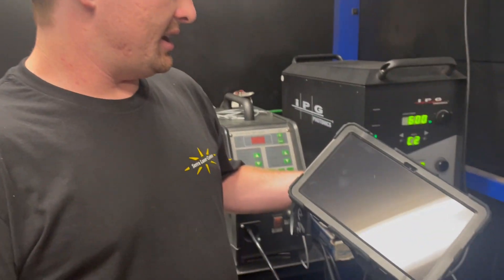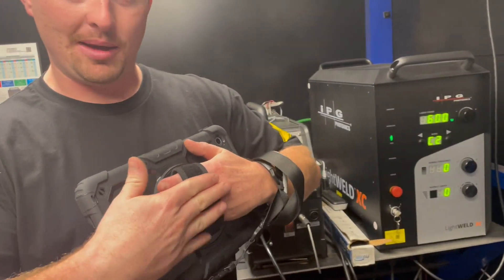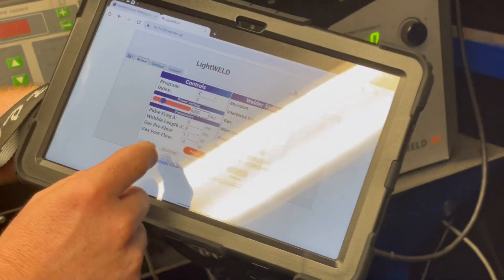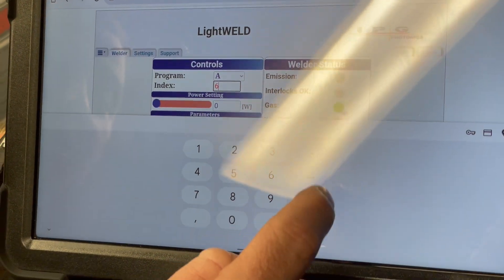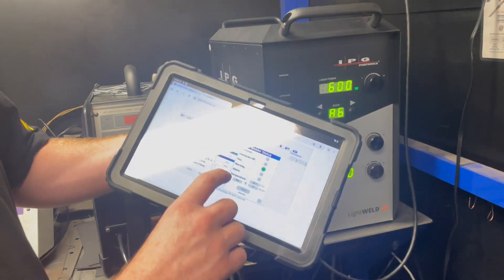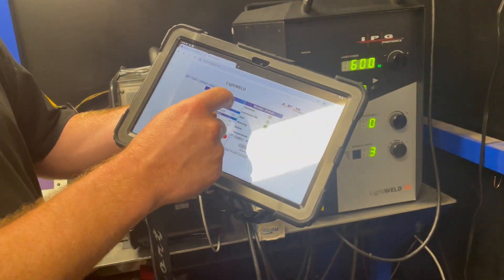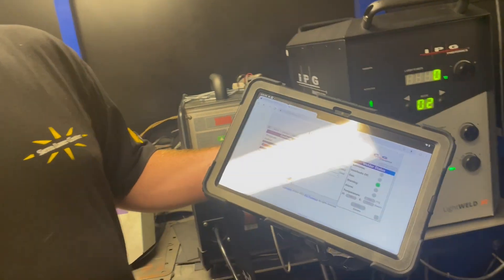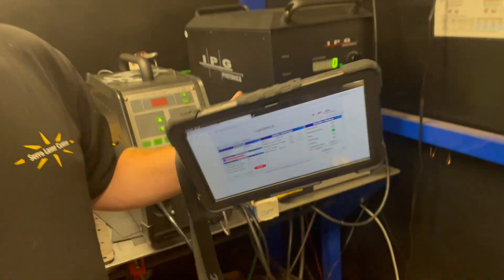LightMOTE wireless control system for IPG LightWELD hand held laser welders.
The video shows a new product for the IPG LightWELD laser welding system which is a wireless connection including a tablet that allows the user to interface with the IPG user interface. This makes it easy to make and changer user presets and gives the user more control over IPG presets.

Advanced features include pulse wave development, advanced stitch patterns, beam centering, and many other functions. If internet connection is made wireless transmission to tablet is possible including interactive help for welding problems.